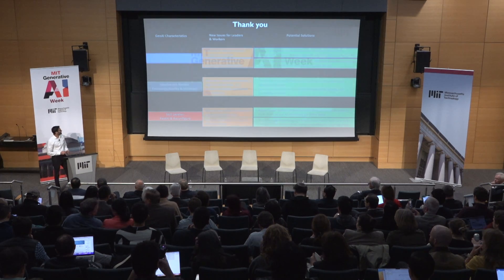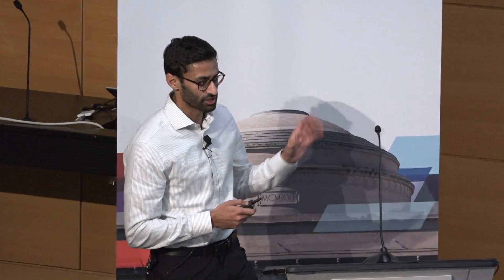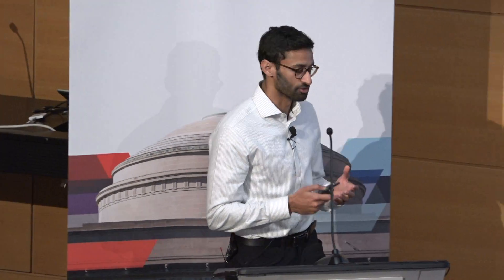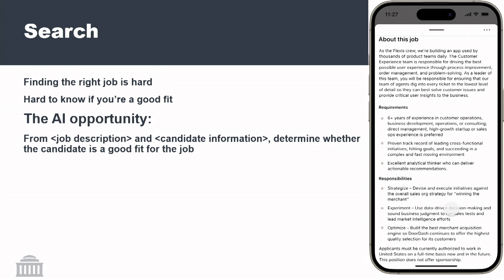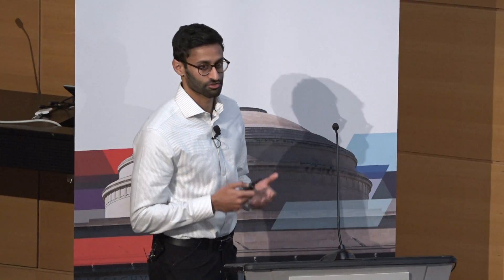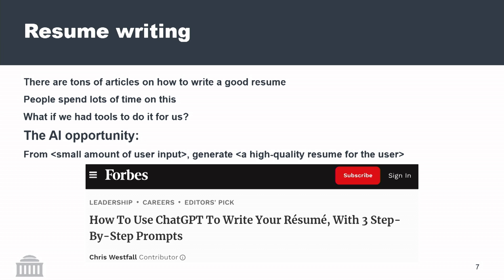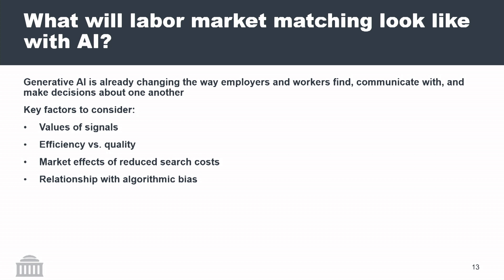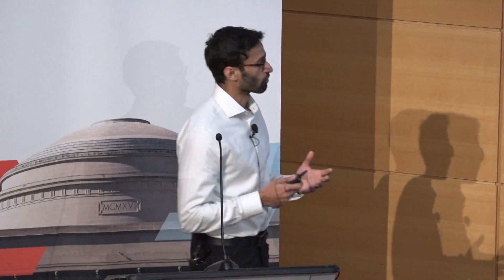Generative AI Impact on Commerce: Manish Raghavan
Manish Raghavan, Assistant Professor, MIT Sloan School of Management and EECS, talks about how generative AI can affect employment.